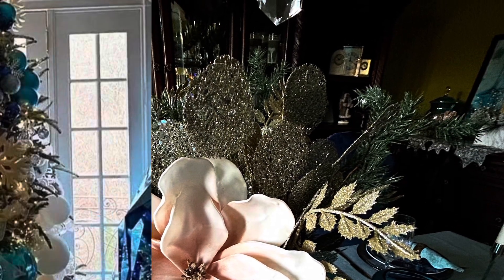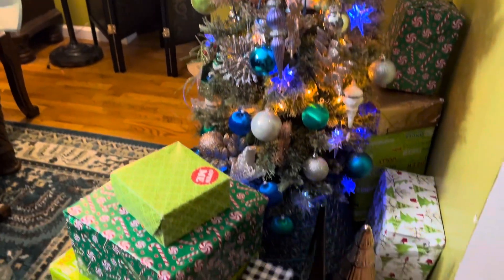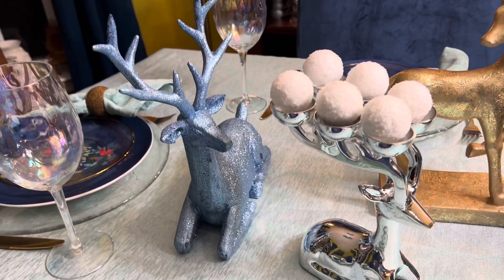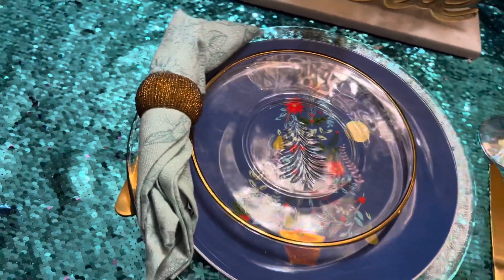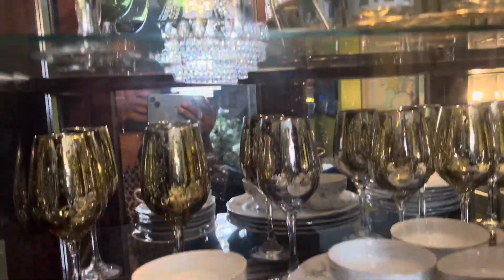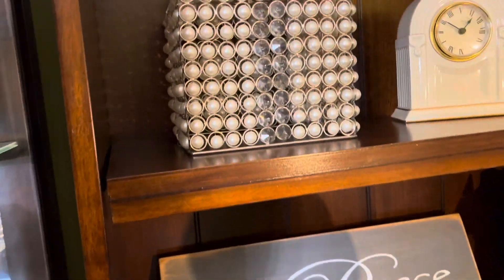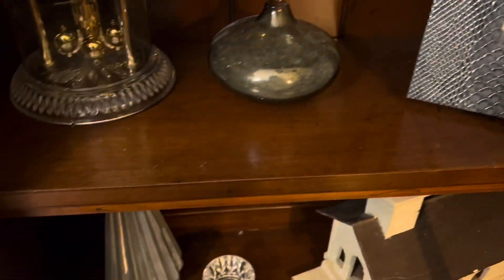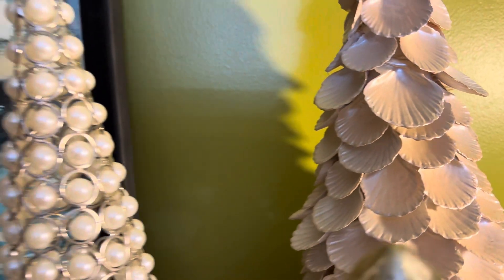Christmas 2023 Tablescape part 2#tablescape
Hi guys, checkout my Christmas dining room tour. Let me know your thoughts. Merry Christmas